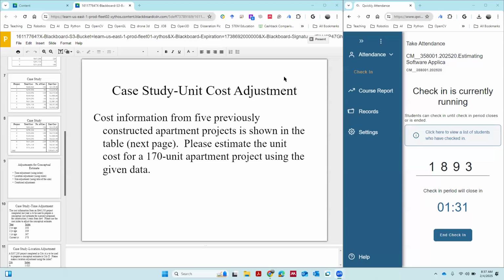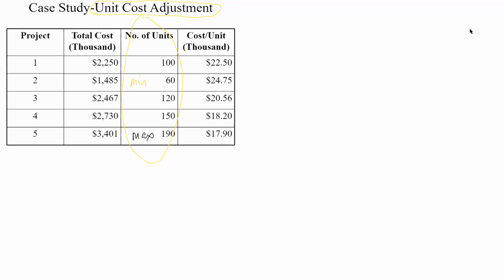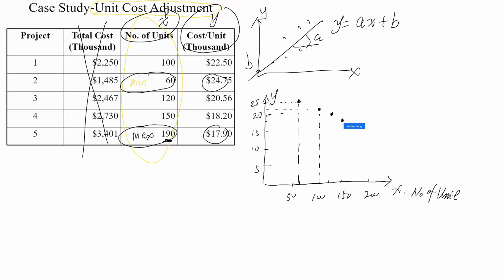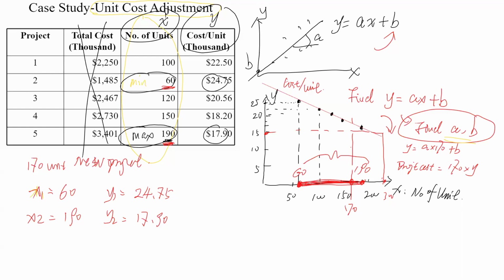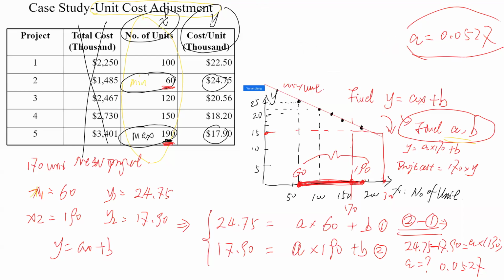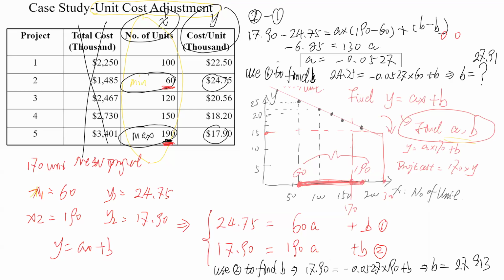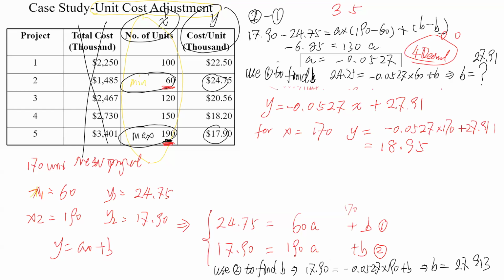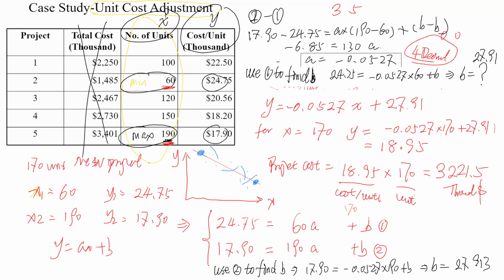CM 358 Note 02 Conceptual Estimating Part 2: Unit Cost Adjustment